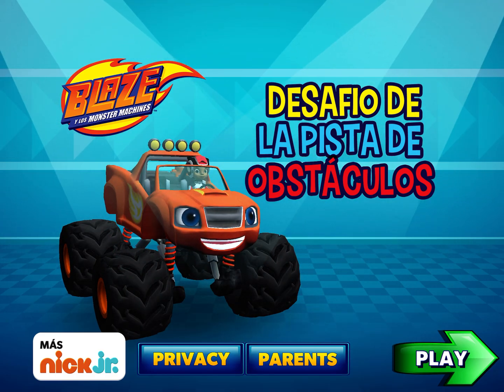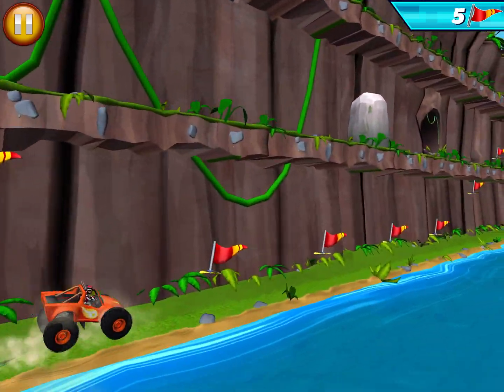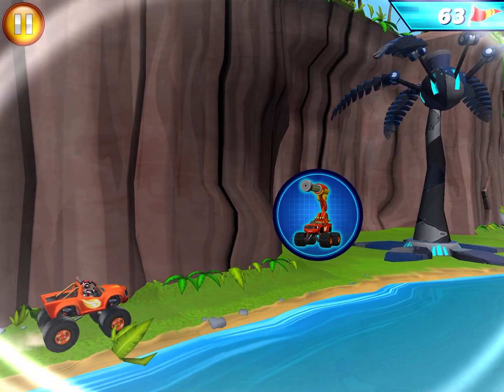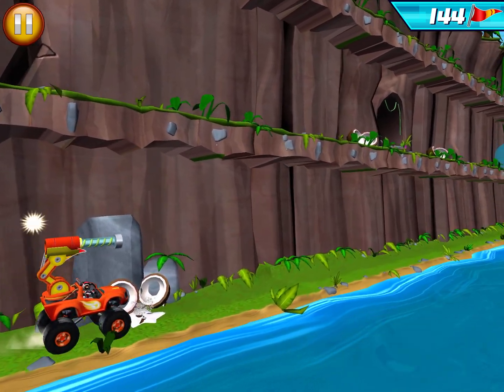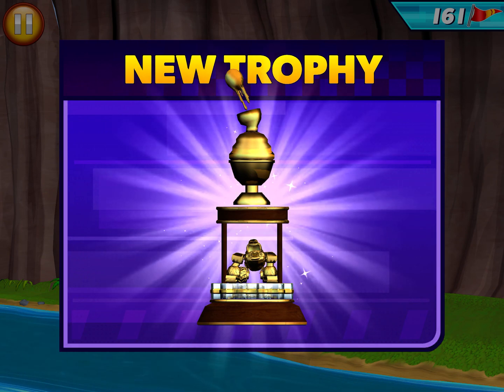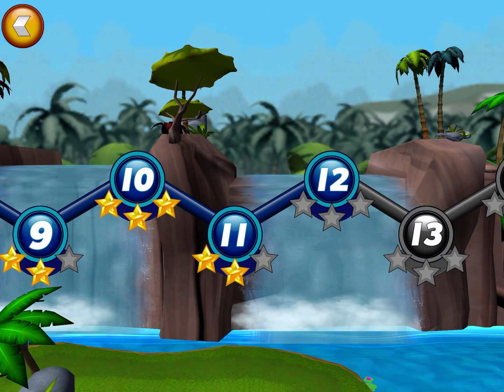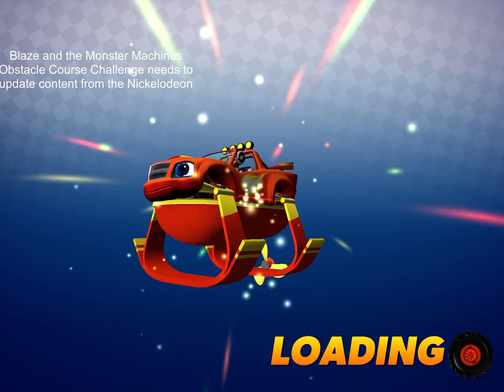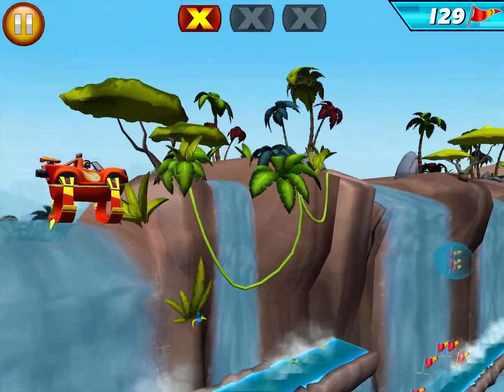Blaze: Carrera de Obstáculos #79 🔥 ¡Ayuda a Blaze a evitar los obstáculos!